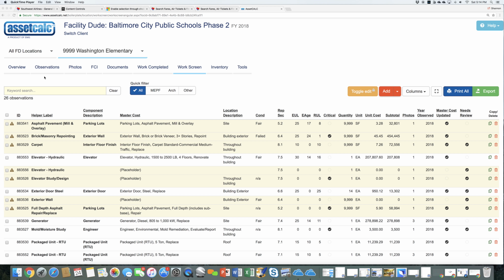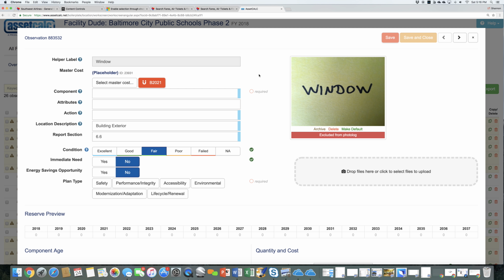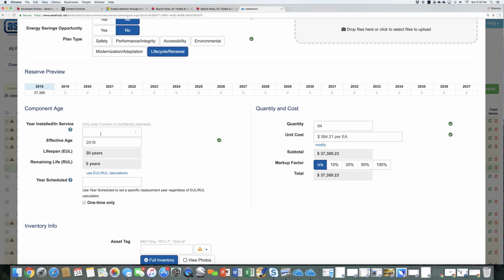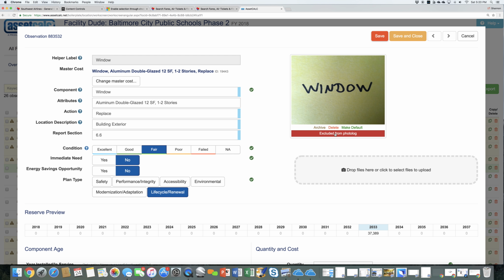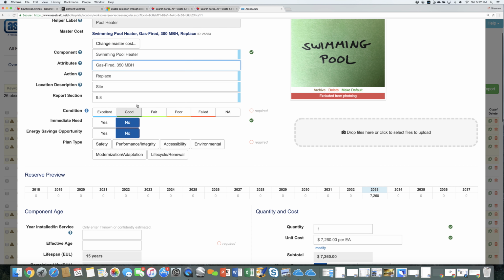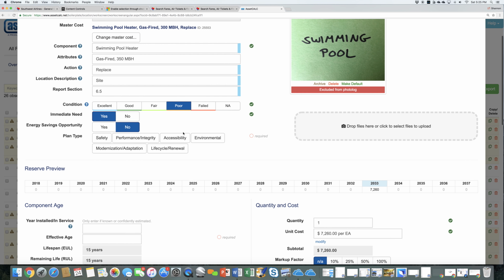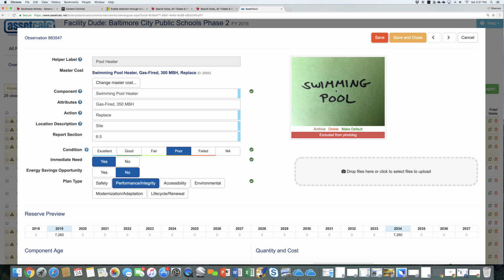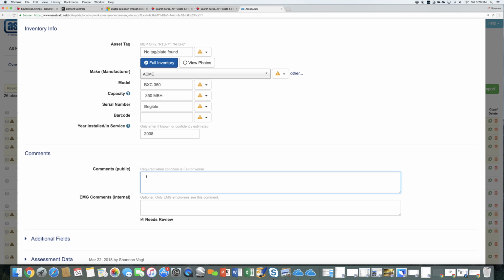POST04 AC Data Scrub Part 1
Tutorial on what to look for in AC and how to go about scrubbing your data once it lands there.